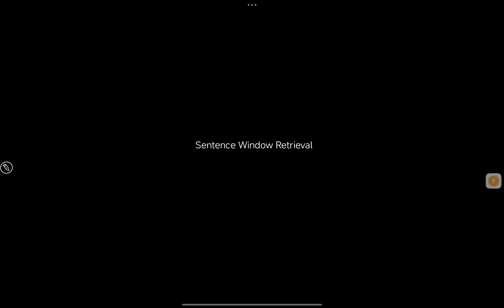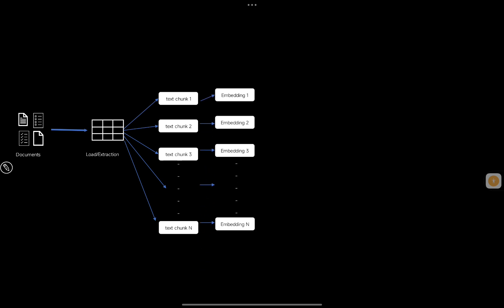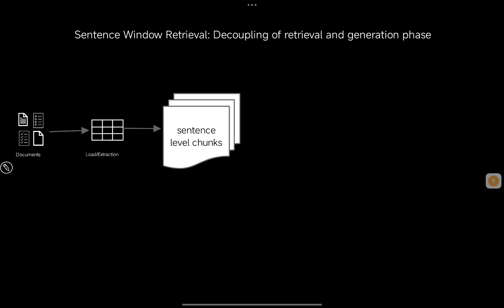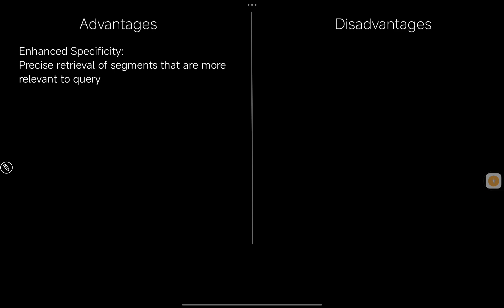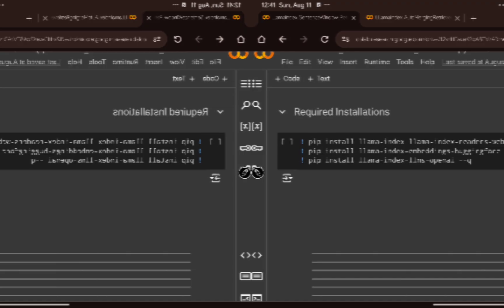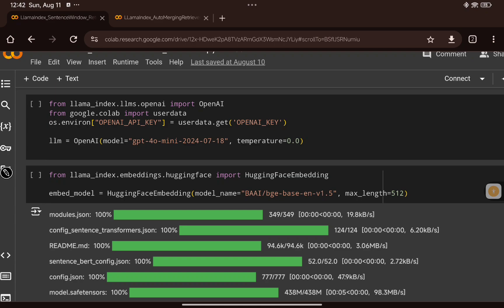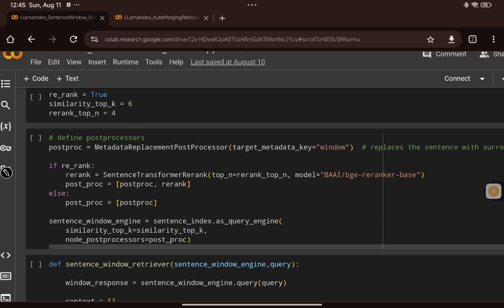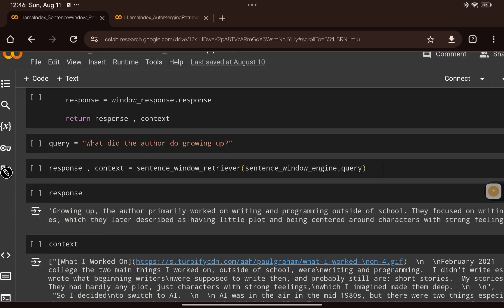Better RAG with Sentence Window Retriever - LlamaIndex